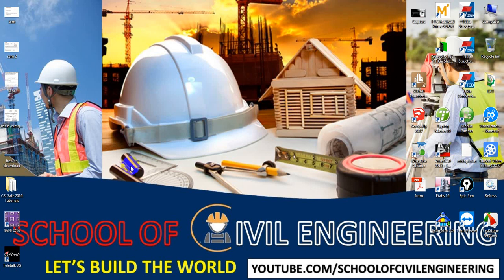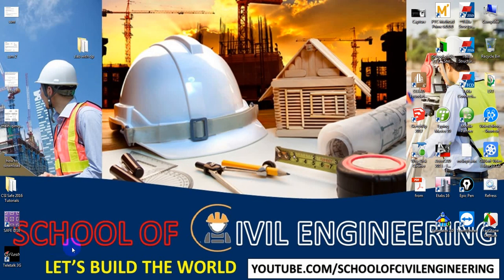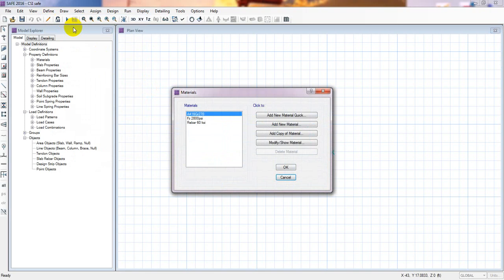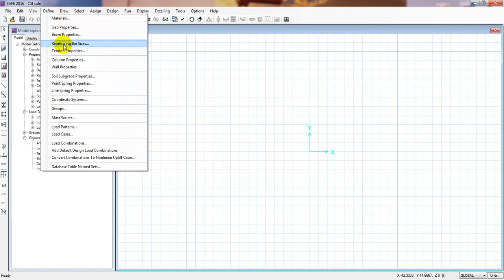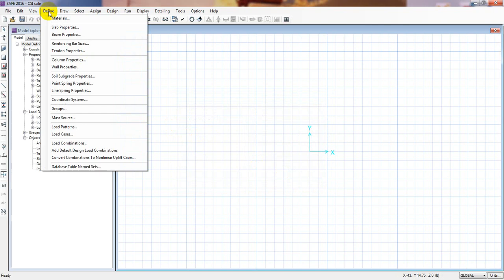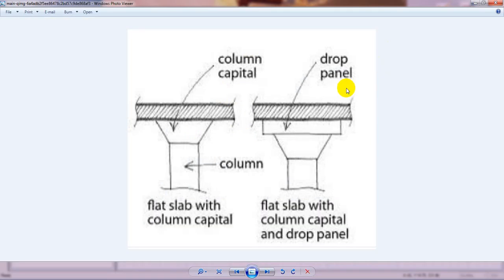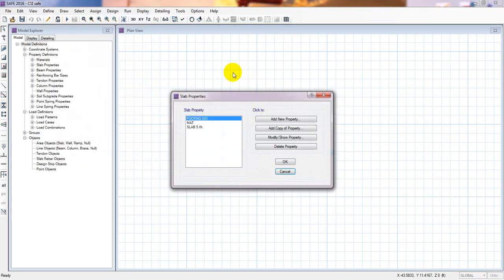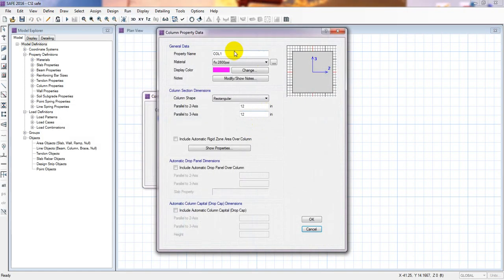CSI SAFE 2016 TUTORIAL | DRAW AND DESIGN FLAT SLAB WITH DROP PANEL AND COLUMN CAPITAL IN CSI SAFE 16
csi,safe,foundation design,computers and structures,watch & learn,slab analysis,finite element analysis,structural software,computersnstructures,computers & structures,structural engineering
csi,civil,computer,buildings,analysis,acislab,360,318,2012,2016,rcc,one way,method,coefficent